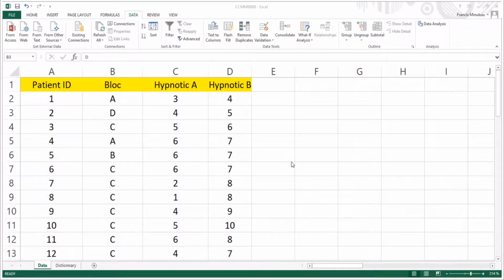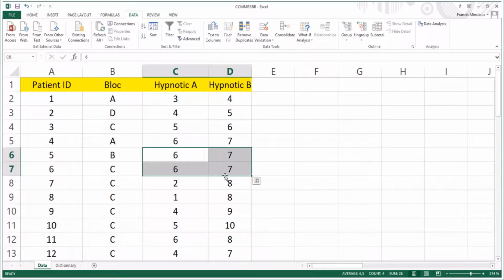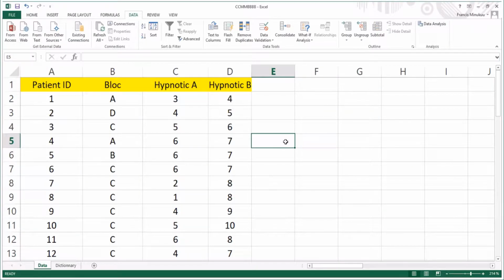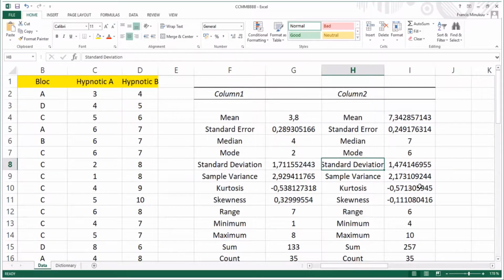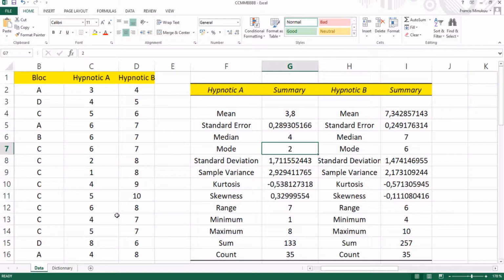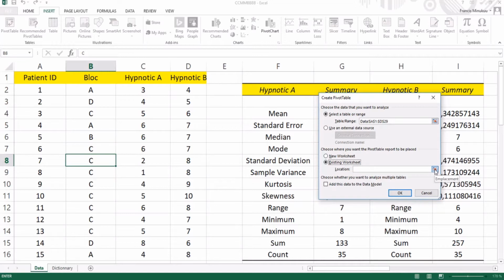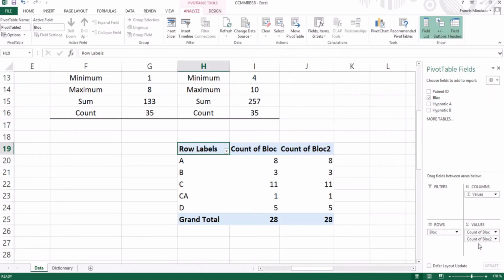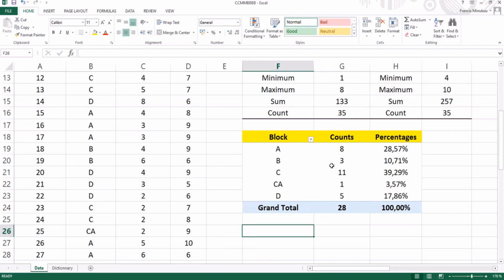Quick statistical data summary using the Analysis ToolPak and pivot table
Making a statistical summary of a large data set becomes cumbersome if we are to calculate the analytic parameters such as mean, standard deviation, mode, median, standard error, frequencies, percentages. separately. This video explains a quick method in analyzing and summarizing qualitative and numeric data without any calculations, using the Analysis ToolPak and pivot table of Excel.